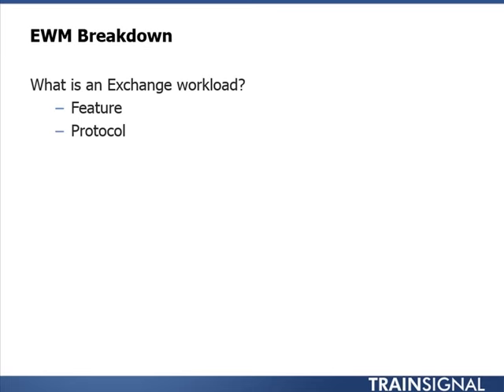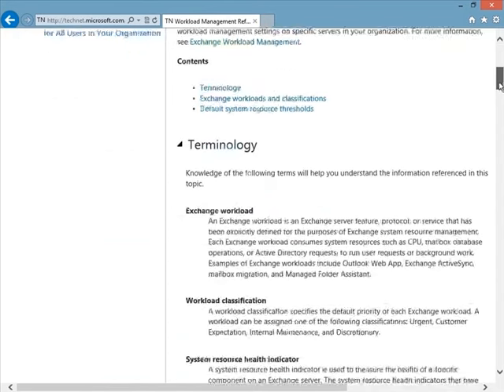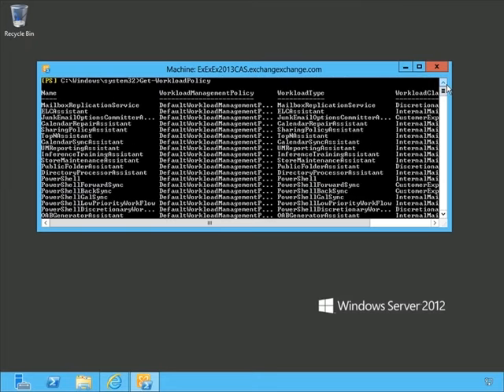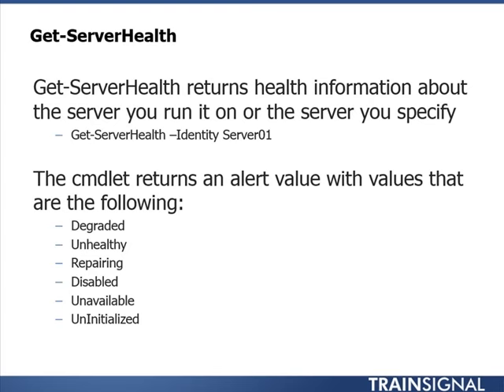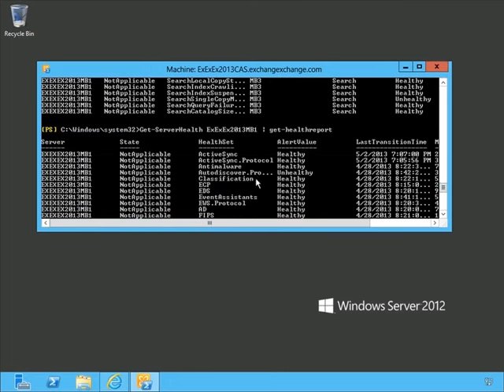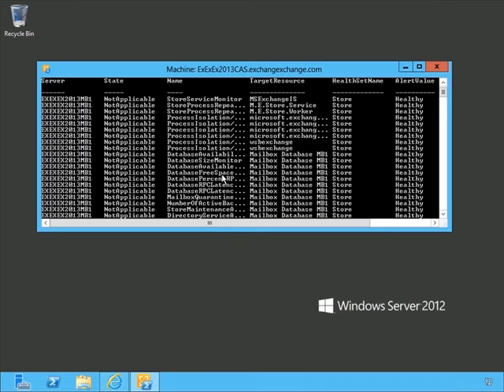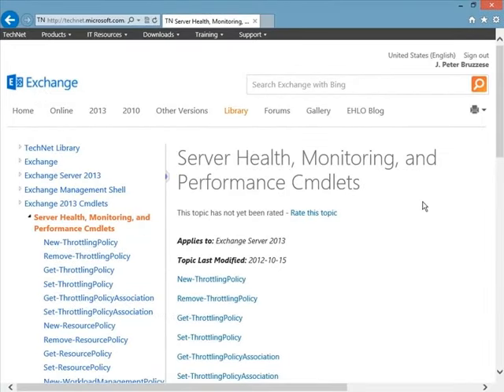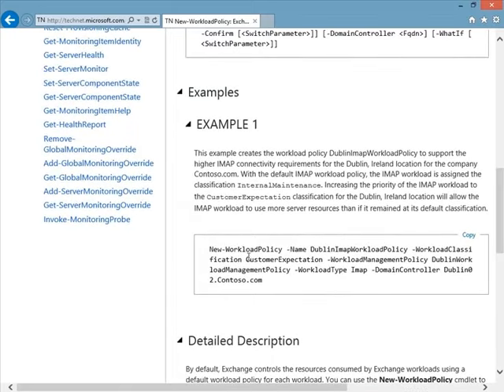20 Exchange Server 2013 Lecture